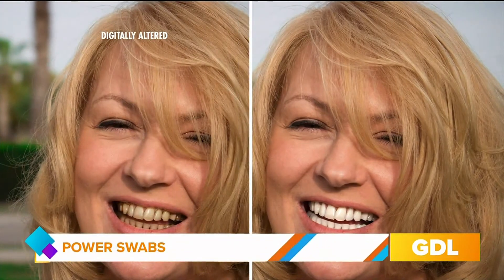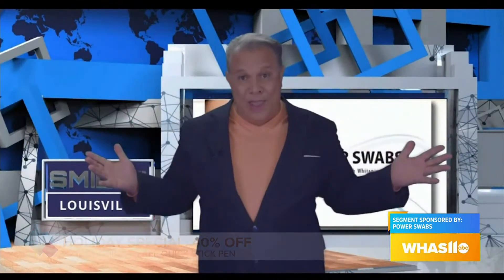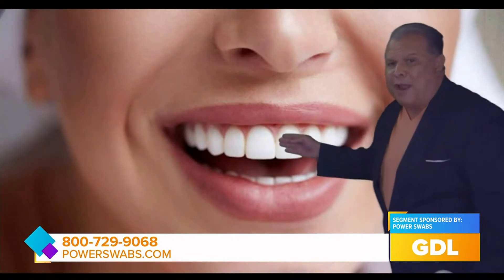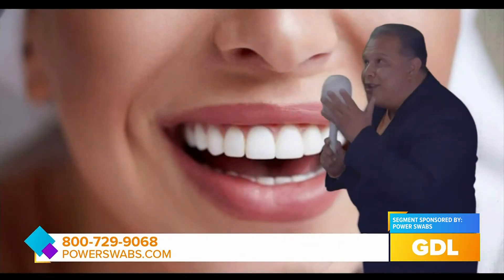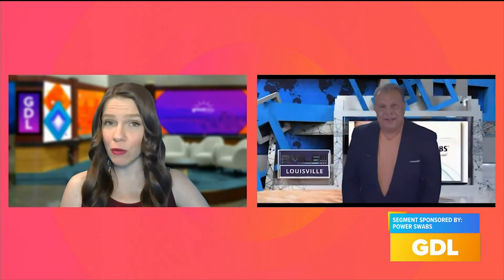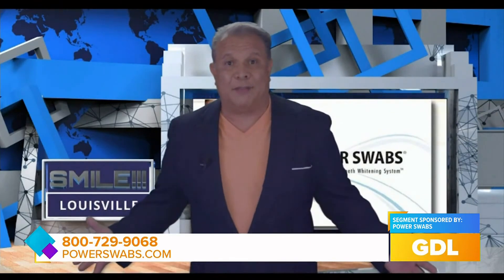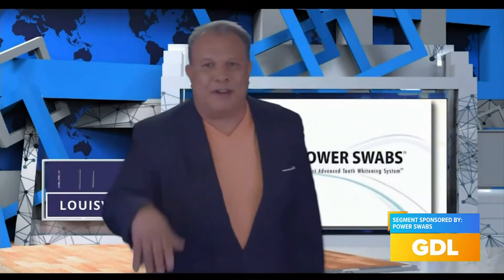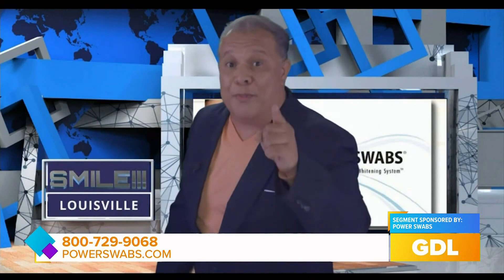GDL: Power Swabs on Great Day Live